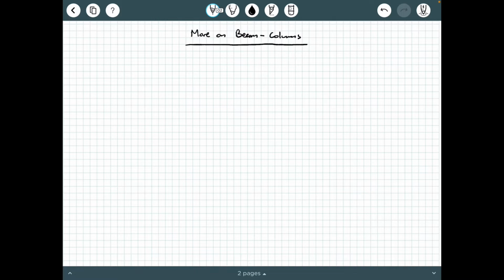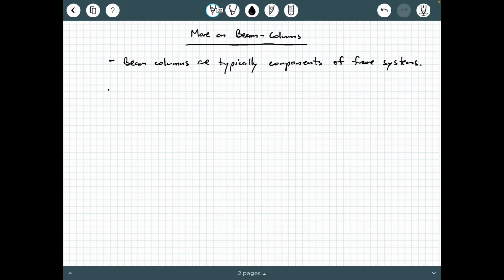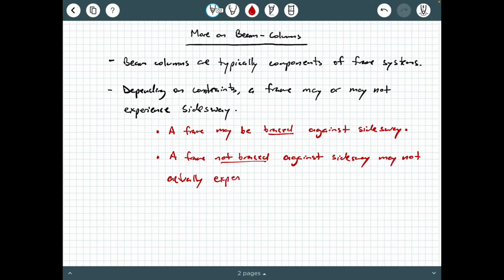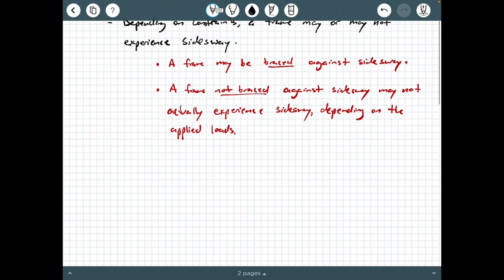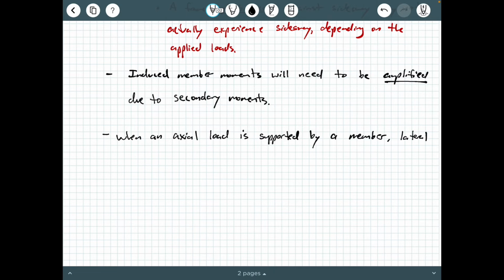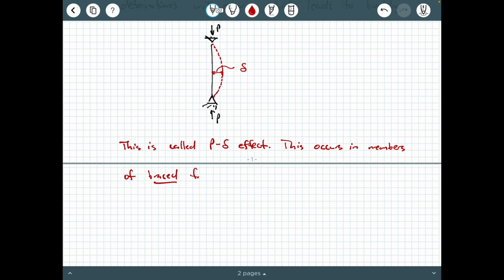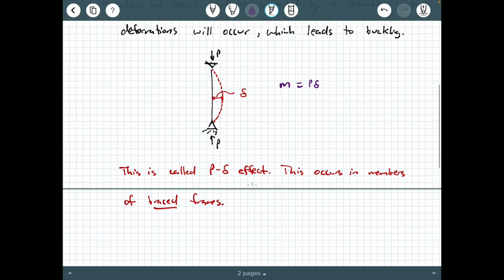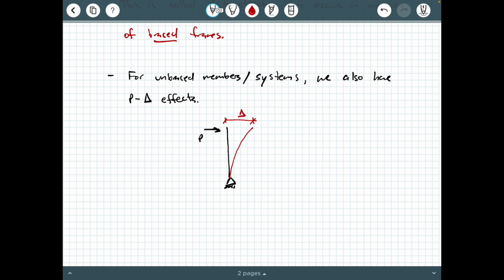Moment Amplification Background Information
In this video we begin our discussion of moment amplification as it pertains to beam-columns.